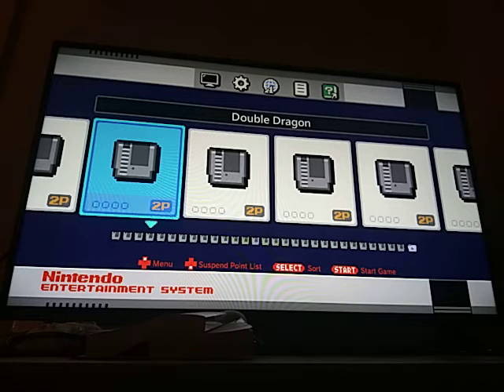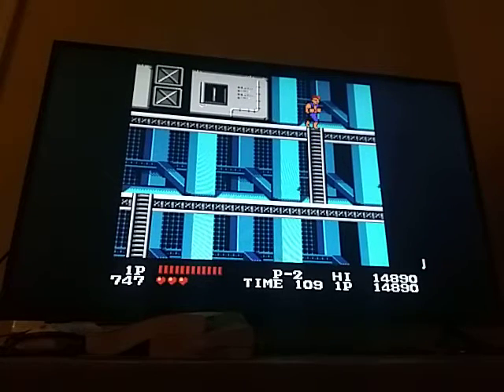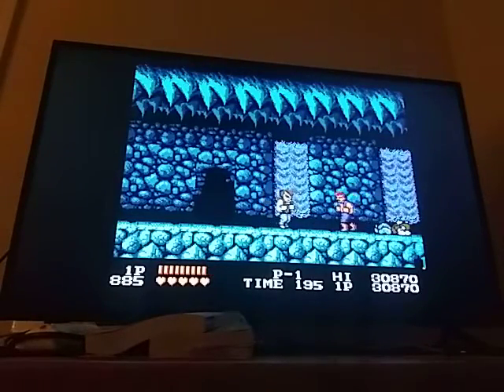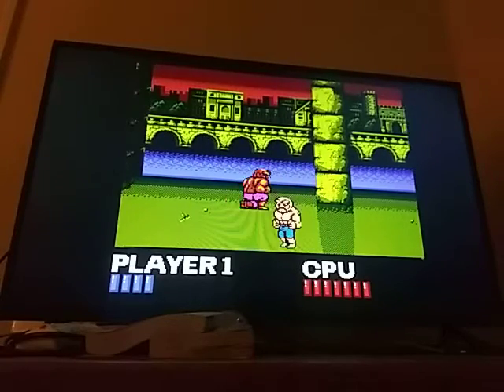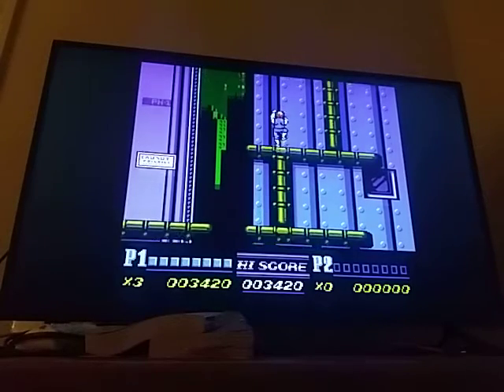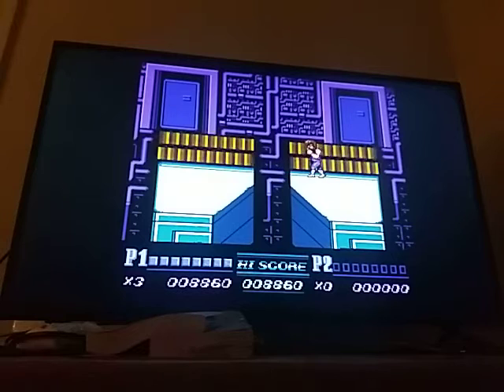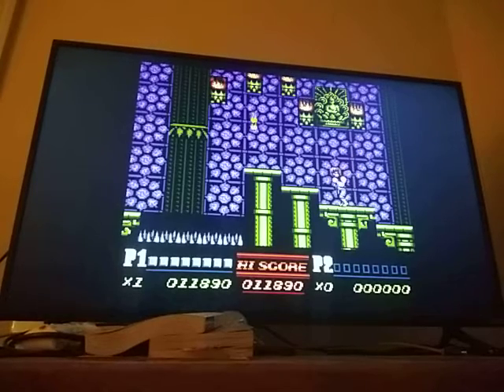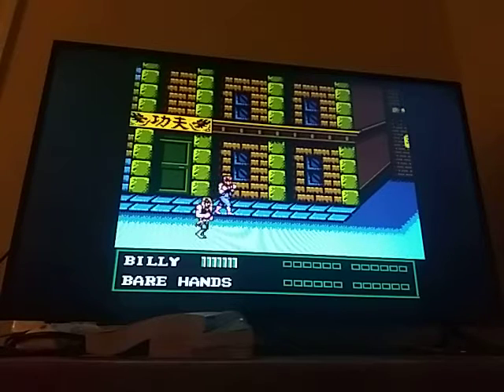Double Dragon 1-3 Gameplay